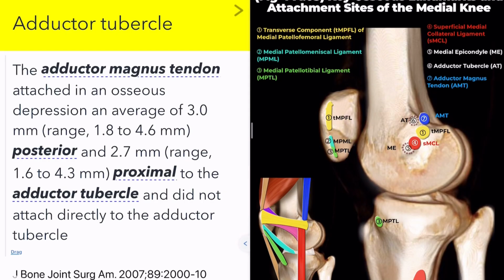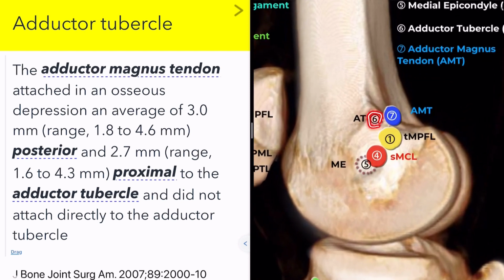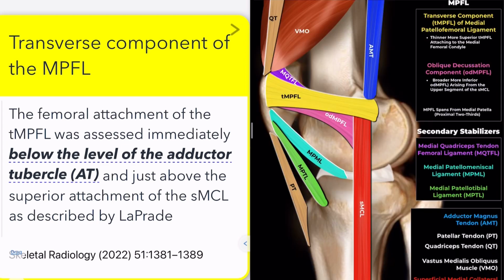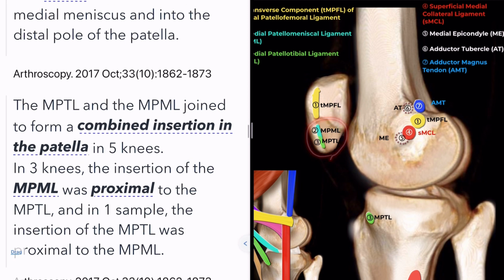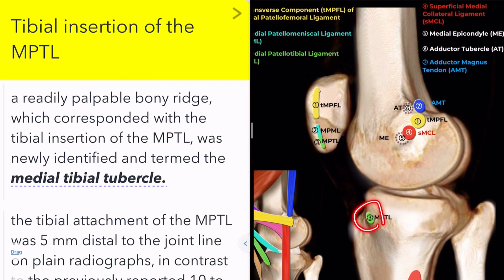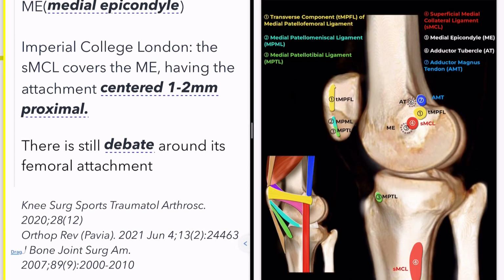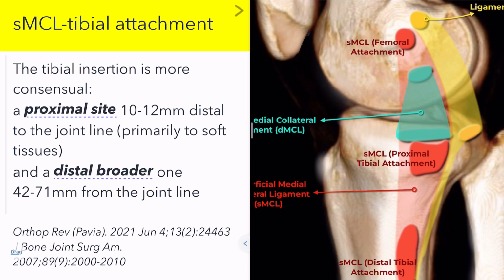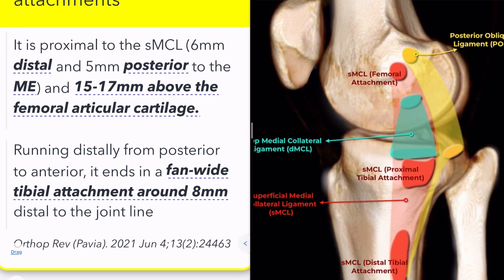(Fig 4-A.03) Medial Knee: Key Osseous Landmarks and Attachment Sites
📌 Attachments of the Medial Patellofemoral Ligament Complex.
1️⃣ Transverse component of the MPFL (tMPFL)
The femoral attachment of the tMPFL was assessed immediately below the level of the adductor tubercle (AT) and just above the superior attachment of the sMCL as described by LaPrade
MPFL is generally described as a horizontally oriented, ribbonlike ligament that spans from the medial patella (proximal two-thirds) to the adjacent medial femur (most commonly near the physeal scar, at a sulcus between the medial femoral epicondyle and the adductor tubercle)
✅ Adductor tubercle
The adductor magnus tendon attached in an osseous depression an average of 3.0 mm (range, 1.8 to 4.6 mm) posterior and 2.7 mm (range, 1.6 to 4.3 mm) proximal to the adductor tubercle and did not attach directly to the adductor tubercle

2️⃣ Patellar insertion of the MPML and MPTL
The MPTL inserts into the proximal tibia and into the distal pole of the patella.
The MPML inserts into the medial meniscus and into the distal pole of the patella.
The MPTL and the MPML joined to form a combined insertion in the patella in 5 knees. In 3 knees, the insertion of the MPML was proximal to the MPTL, and in 1 sample, the insertion of the MPTL was proximal to the MPML.
The current study also revealed the close proximity of the MPTL and MPML attachment to the patellar tendon and patellar articular cartilage
3️⃣ Tibial insertion of the MPTL
A readily palpable bony ridge, which corresponded with the tibial insertion of the MPTL, was newly identified and termed the medial tibial tubercle.
The tibial attachment of the MPTL was 5 mm distal to the joint line on plain radiographs, in contrast to the previously reported 10 to 20 mm

📌 Attachments of the medial collateral ligament
1️⃣ sMCL-femoral attachment
Historically reported to be attached to the medial epicondyle (ME)
LaPrade et al.: Recent publications suggest the attachment is 3.2mm proximal and 4.8mm posterior to the ME
Imperial College London: demonstrated that the sMCL covers the ME, with the attachment centered 1-2mm proximal

2️⃣ sMCL-tibial attachment
A proximal site 10-12mm distal to the joint line (primarily to soft tissues)
A broader attachment 42-71mm from the joint line

3️⃣ dMCL-femoral attachment
An important independent stabilizer, despite being adherent to the articular capsule
Proximal to the sMCL (6mm distal and 5mm posterior to the medial epicondyle)
15-17mm above the femoral articular cartilage

4️⃣ dMCL-tibial attachment
Runs distally from posterior to anterior
Ends in a fan-wide tibial attachment around 8mm distal to the joint line
Has two major expansions to the meniscus: meniscofemoral and meniscotibial ligament

Skeletal Radiology (2022) 51:1381–1389
J Bone Joint Surg Am. 2007;89:2000-10
Radiographics. 2023 Jun;43(6):e220177
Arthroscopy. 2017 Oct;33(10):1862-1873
Am J Sports Med. 2018 Jan;46(1):153-162
Knee Surg Sports Traumatol Arthrosc. 2020;28(12)
Orthop Rev (Pavia). 2021 Jun 4;13(2):24463
J Bone Joint Surg Am. 2007;89(9):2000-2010